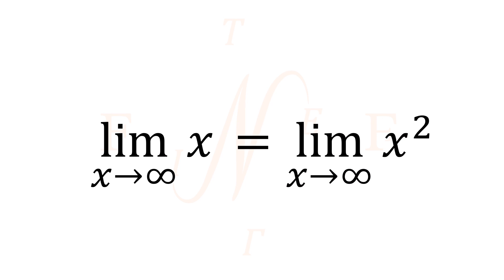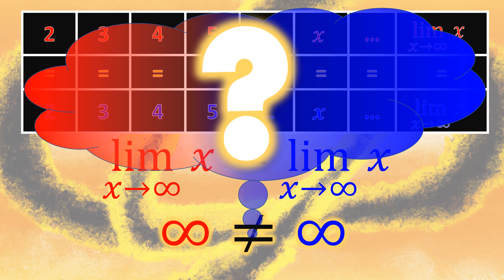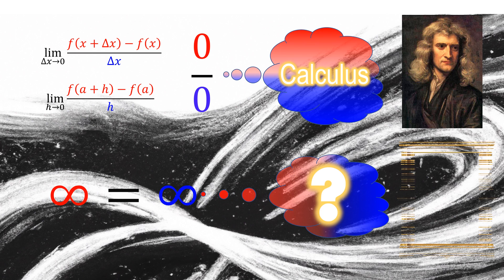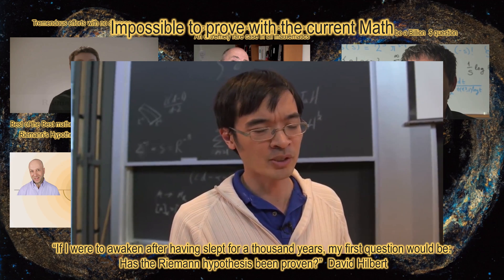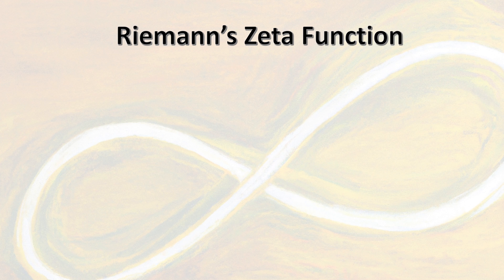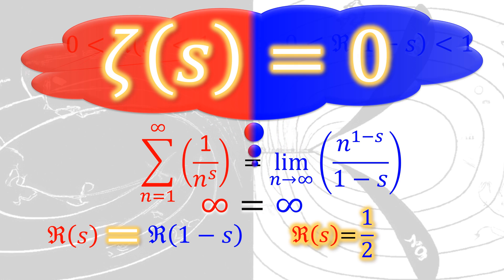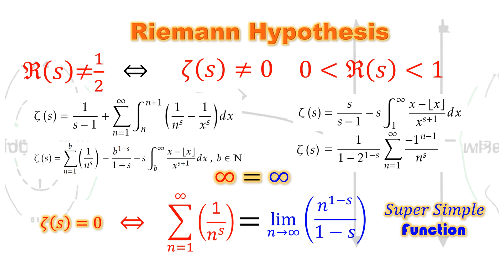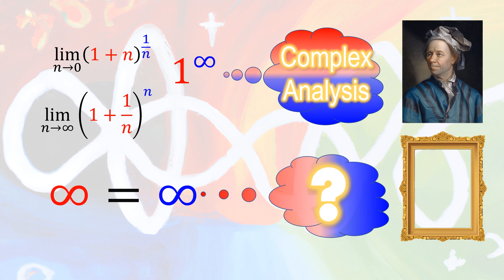The Riemann Hypothesis and a New Math Tool (a new Indeterminate form)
In this video, you will see a mistake made by many(*) mathematicians. Also, you will see a simple proof for a new(**) indeterminate form that has an incredible connection to the Riemann hypothesis.  Lastly, you will see a route to a new promising math tool to solve problems like the Riemann hypothesis that we cannot prove with the current math tool.

* Please accept my sincere apologies for I didn't emphasize enough Many ≠ All.

** R.H. fans: 1+1+1…=∞=-1/2=𝜁(0) and 1+2+3…=∞=-1/12= 𝜁(-1) , and since 1+1+1…≠ 1+2+3…, 𝜁(0) ≠ 𝜁(-1) ,and 0.083..≠ 0.5,  therefore in this case ∞≠∞. This shows that ∞ is not always equal ∞. ∞-∞ and ∞/∞  are indeterminate forms, and due to the nondeterministic nature of ∞=∞ , it makes sense to consider it a new category of indeterminate form.

5:32 Proof of deep connection to the Riemann Hypothesis: Considering the transcendental zeta function , you can see ∞=∞ is satisfied if and only if 𝜁(s)=0. Note that you can use the ABC zeta function to prove that for zeros of the zeta function ∞-∞=0 and ∞=∞ are interchangeable.

We are sanguine about the eventual success of this new form.
Riemann's last theorem.